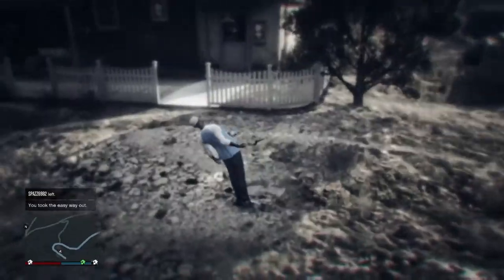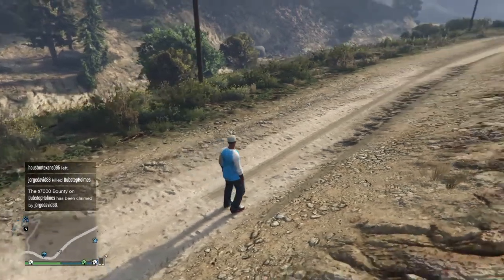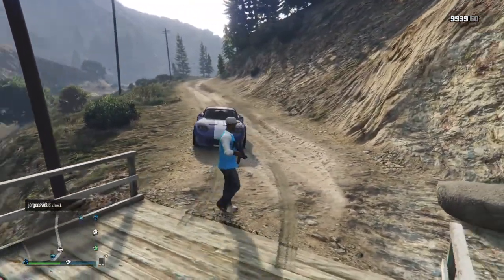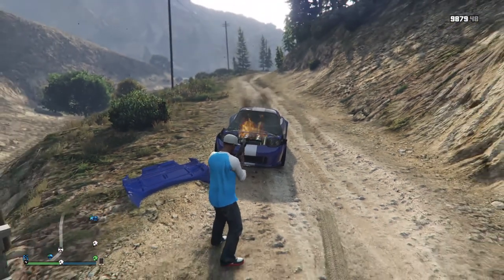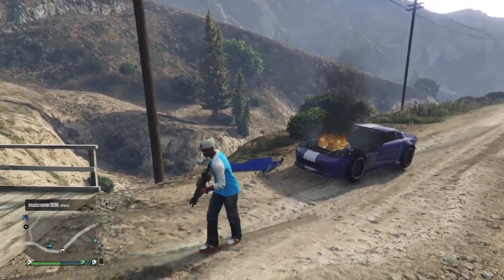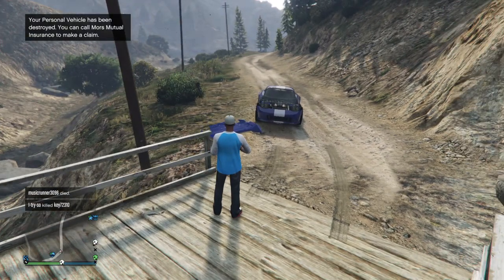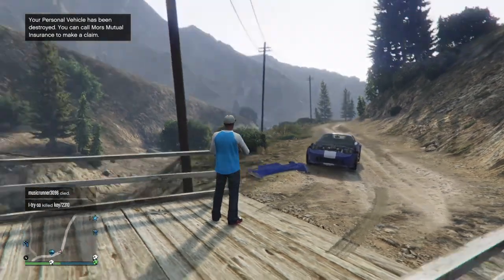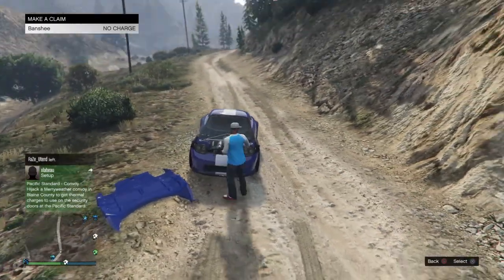GTA Online Glitch, How To Destroy Your Car And Get It Back For Free